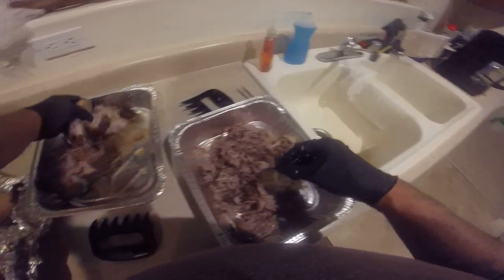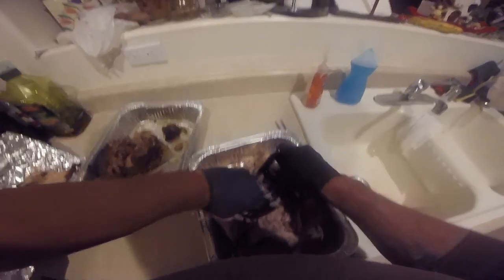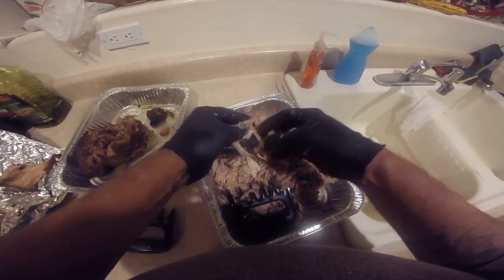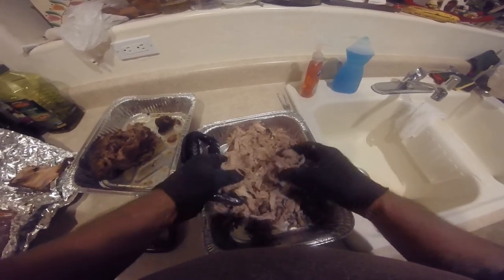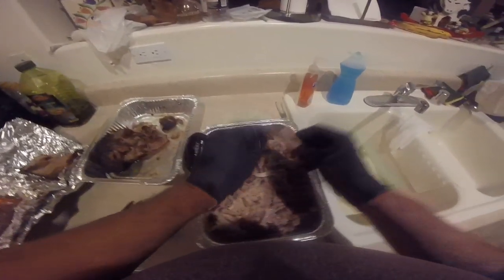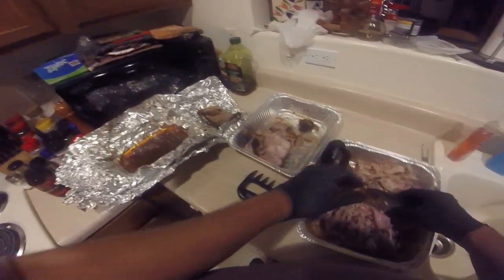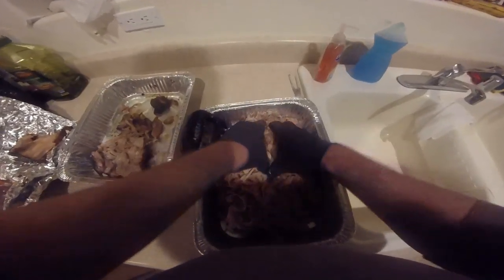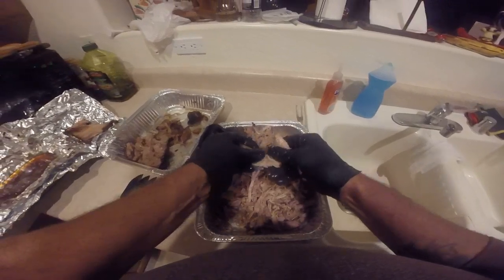Cooking With TallPaul - Pulled Pork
Smoked Pulled Pork. Time to Pull.